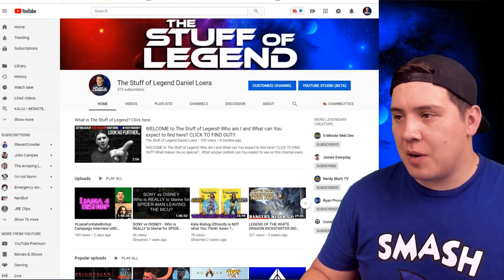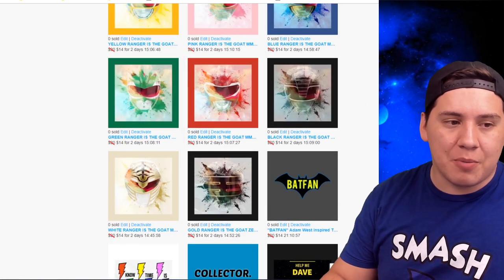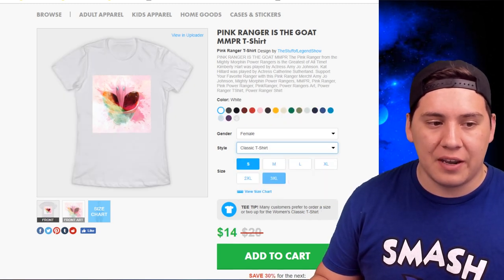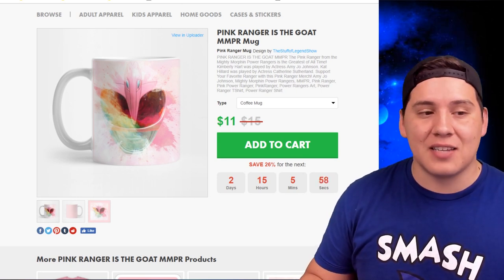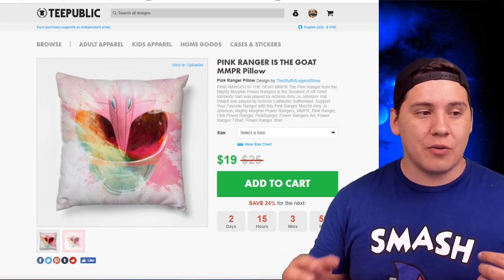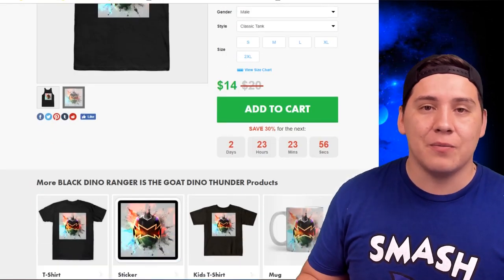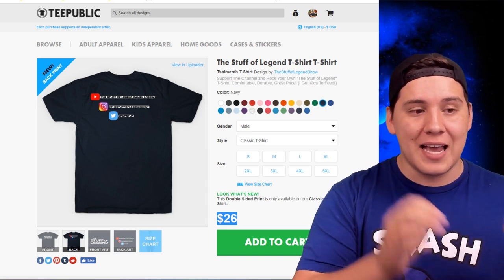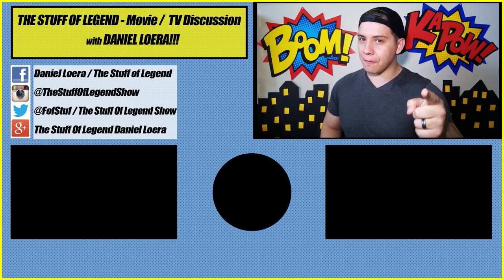TSOLMerch IS NOW AVAILABLE! SHIRTS, HOODIES, MUGS, PHONE CASES, WALL ART, TANK TOPS AND MORE!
TeePublic.com/User/TheStuffofLegendShow
25 Designs You are Going to Love! Each available in the following Products:
T-Shirts
Tank Tops
Hoodies
Crewneck Sweatshirts
Long Sleeve T-Shirts
Baseball T-Shirts
Kids Apparel
Kids T-Shirts
Kids Hoodie
Kids Long Sleeve T-Shirt
Onesies
Wall Art
Canvases
Notebooks
Mugs
Pillows
Totes
Tapestries
Pins
Cases & Stickers
Phone Cases
Laptop Cases
Stickers

Post a Picture/Video showing off your New TSOL Merch, Use the Hashtag TSOLMerch , Tag Me in the Post and I will Share Your Post on Social Media!

Have a Topic, Question or Suggestion?
Fill out the 5 Question Survey! I appreciate Your Feedback!
Facebook: The Suff Of Legend Show
MOVIES / TV / TRAILERS / NERDY NEWS UPDATES / THEORIES / COMICS / FAN CASTING / FUNKO POP! / COLLABORATIONS / INTERVIEWS
Stay Tunes For More Right Here On...
The Stuff of Legend!